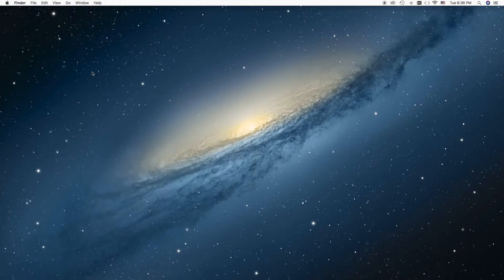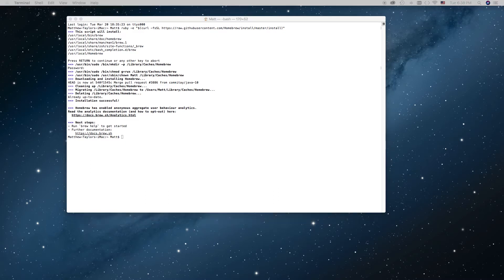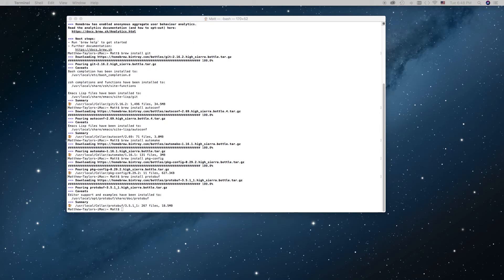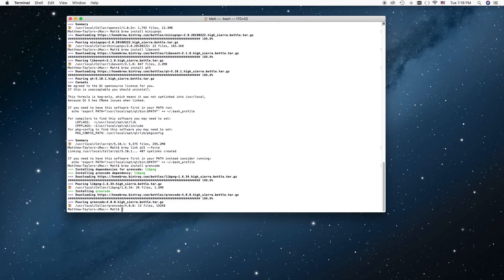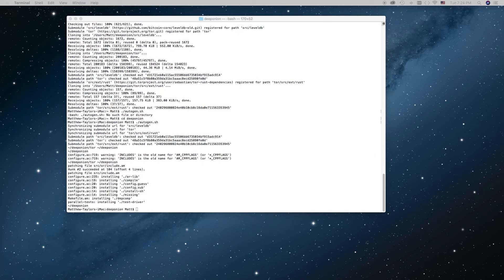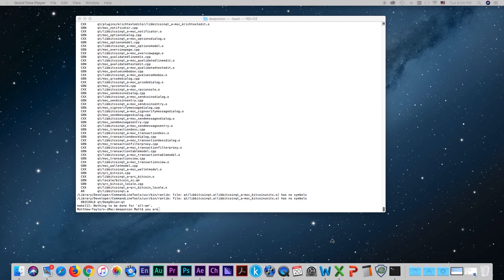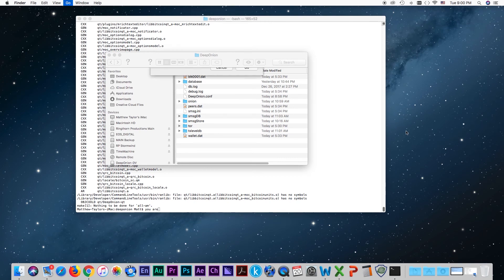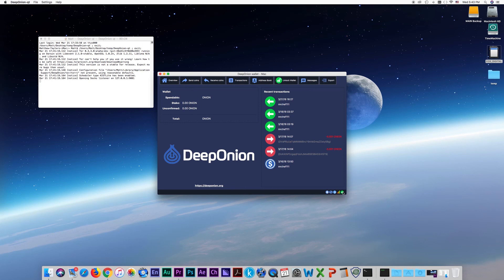DeepOnion | Mac Wallet Upgrade Tutorial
In this video I show you how to upgrade your MAC Wallet for DeepOnion. This is a mandatory upgrade, and since the .dmg is not ready yet, there is a workaround.

If you need more help come to Forum. :)

I have several other DeepOnion videos and some basic how-to cryptocurrency videos here on my channel, check those out if you like.

Make sure to check out my cooking show here on YouTube you can find that